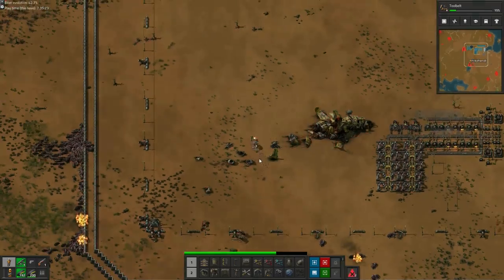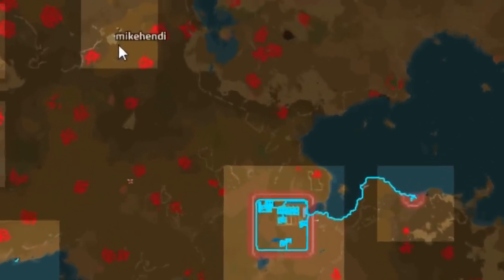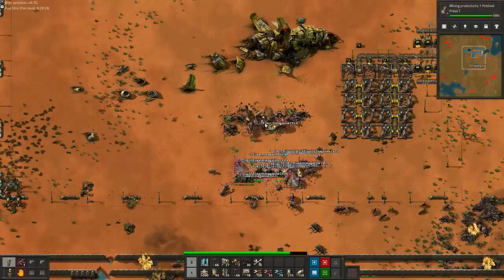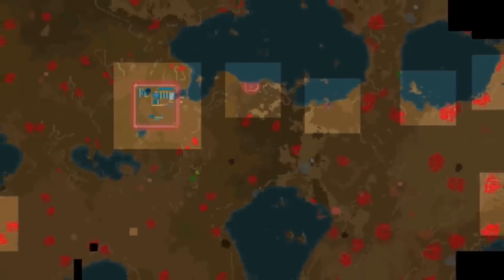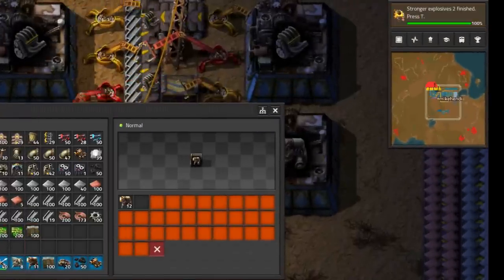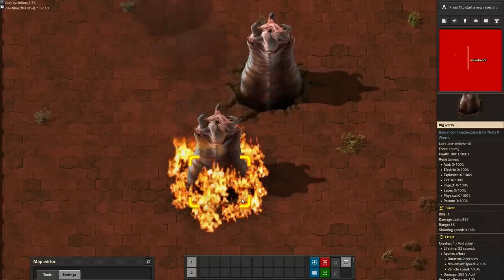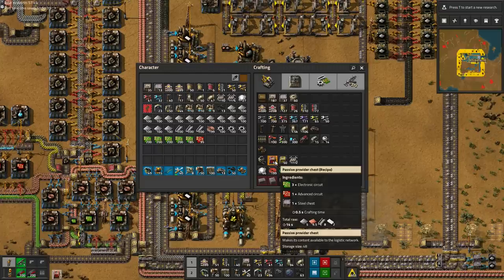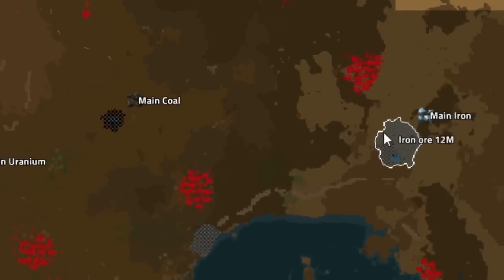Fiery Fire Flows Foreboding Flying Friends // Factorio DeathW but Biter Bases are INDESTRUCTIBLE #3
Factorio DeathWorld with INDESTRUCTIBLE Biter Bases! - Biter nests and worms are 100% immune to all types of damage, and thus cannot be destroyed in any way.

Additonally:
- Pure DeathWorld preset (no cheesing terrain, resources, etc.)
- Bare, unforested desert map seed
- No Omega 3 health potions (no eating fish to heal)

Mods used:
- EvoGUI: Displays the time played and evolution factor in top left corner
by "narc"